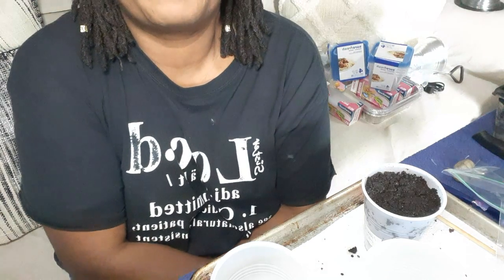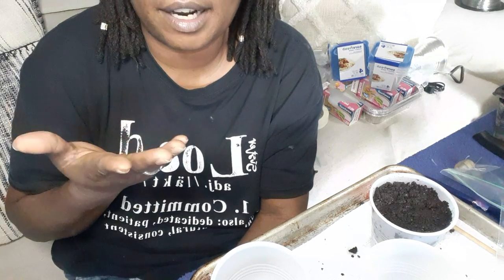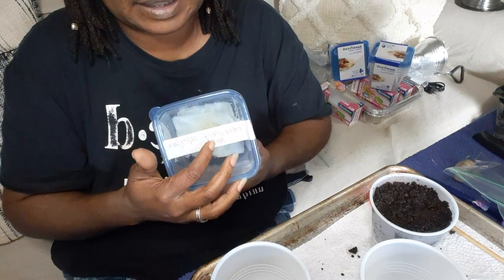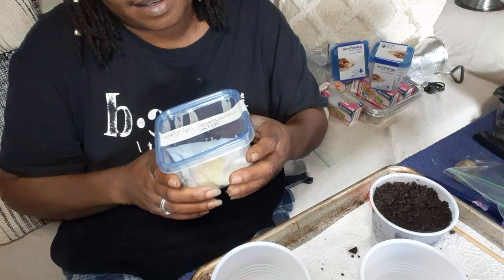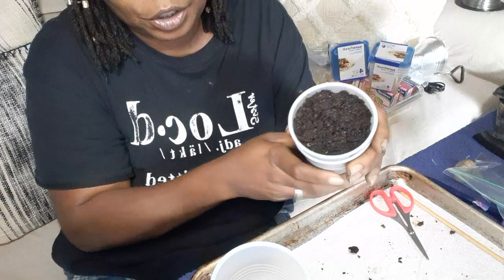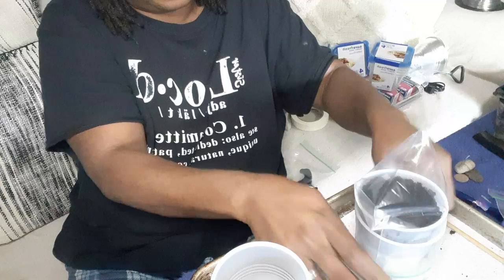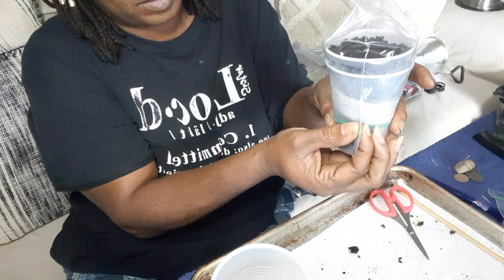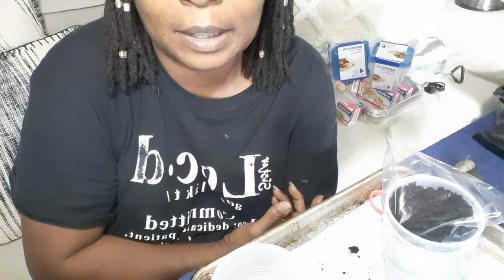GROWING YOUR OWN FRUIT TREE FROM SEED, USING STORE BOUGHT FRUIT..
USING STORE BOUGHT FRUIT SEEDS TO GROW YOUR OWN FRUIT TREES. If your like me, and can't afford buying fruit trees from your local nursery's or online then buy you some random fruit and start your own. It may take awhile but it will be well worth it. At least you will know that you will have an orchard in the making while your off in your vegetable garden tending to that from year to year. Your beautiful little fruit trees will be growing and before you know it, you will have FRUIT. I will be showing you throughout the process of this fruit tree journey. I am super excited.. Also, this is another way of showing you that you don't have to dig all around your yard especially if you don't have room for all of the fruit trees, you can put them in pots or buckets as they grow.. you can even sell them too..., if they come out great as planned. If you are moving or getting some land in the near future you can then transplant them out to the Homestead of your dreams on a lot of land and there you can keep them in pots or plant them in the ground with your own design set up. That is my goal.. so, in the meantime enjoy watching these baby's come to life. as I keep bringing you updates on how these baby's are coming along at the HONEYCOMB.. L AND L HONEYCOMB HOMESTEAD..